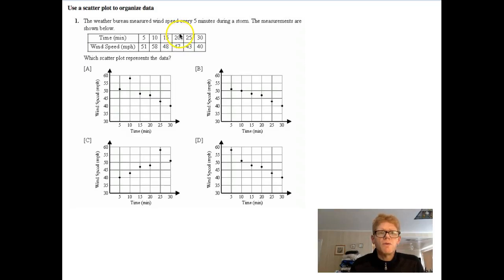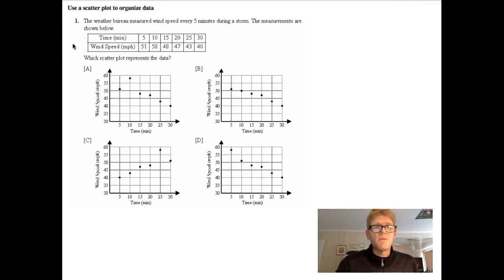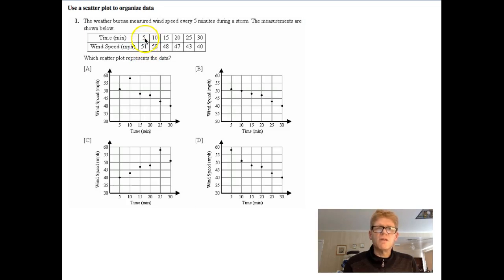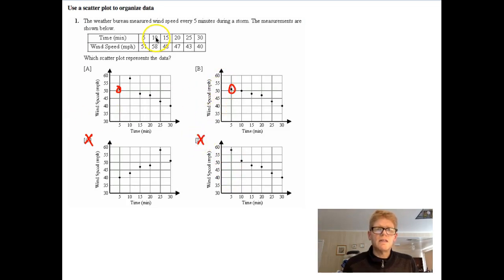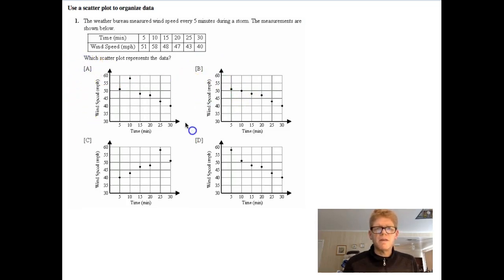Tutorial - Scatter Plots & Representing Data